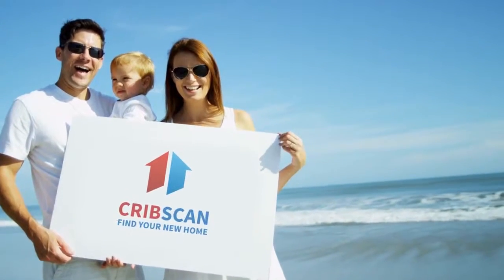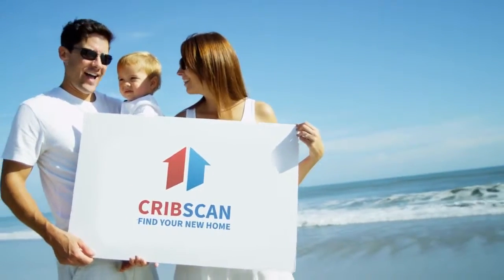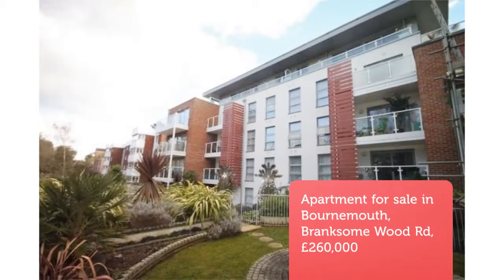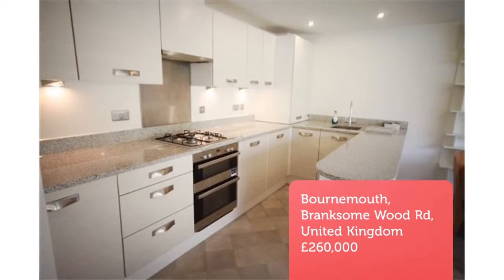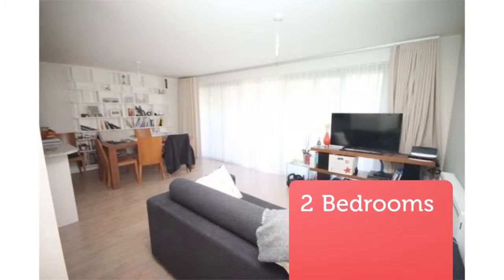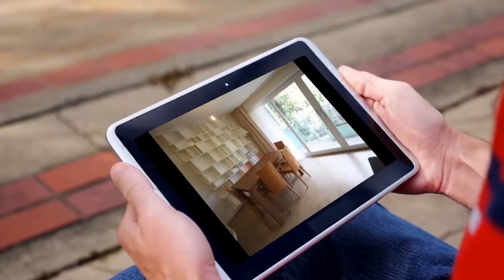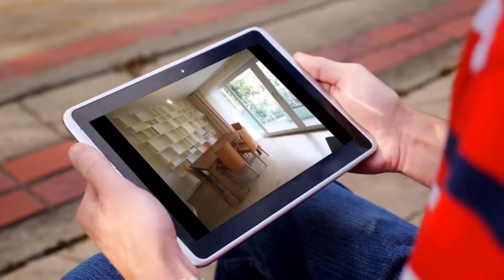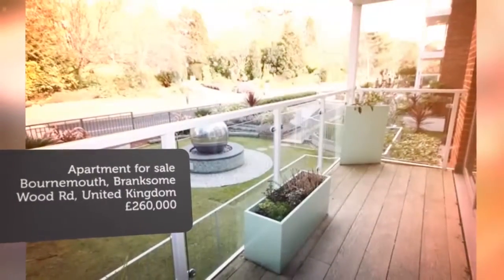Apartment for sale in Bournemouth, Branksome Wood Rd, £260,000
2 Bedrooms

Bournemouth, Branksome Wood Rd, United Kingdom
2 bedroom apartment for sale
        Branksome Wood Road,...